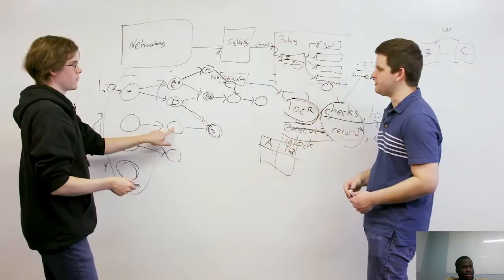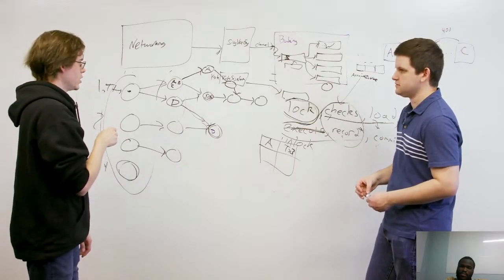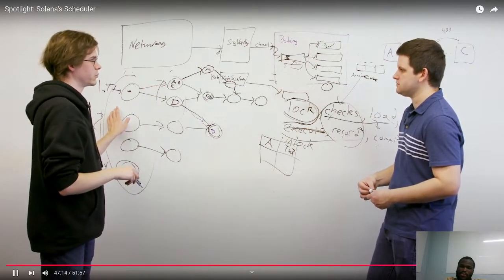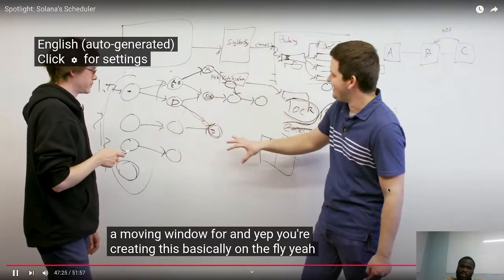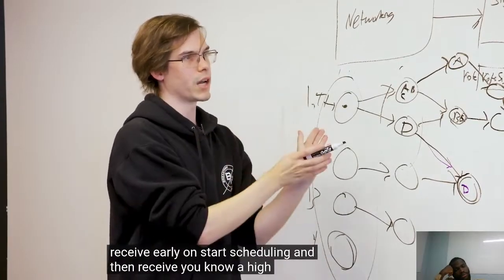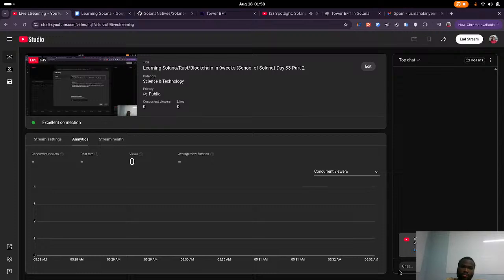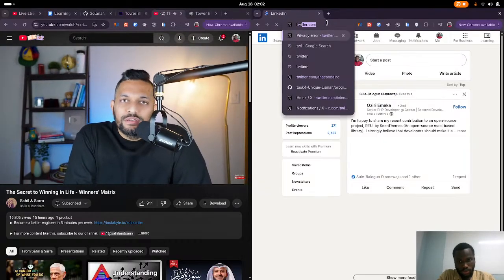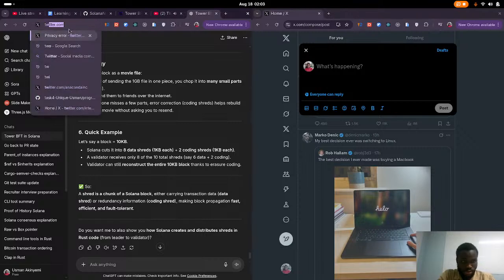Learning Solana/Rust/Blockchain in 9weeks (School of Solana) Day 33 Part 2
I got Accepted to Ackee-Blockchain - School of Solana. A 9 weeks bootcamp for learning Solana. To get the best of my learning, I will be dedicating the next 4hours everyday Learning Solana/Rust/BlockChain.